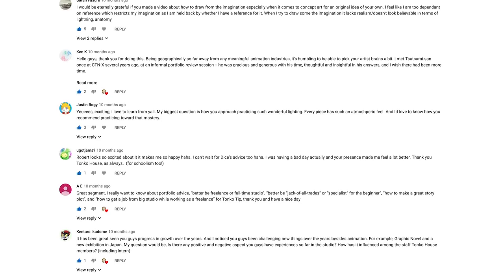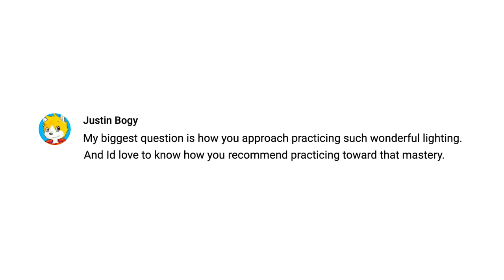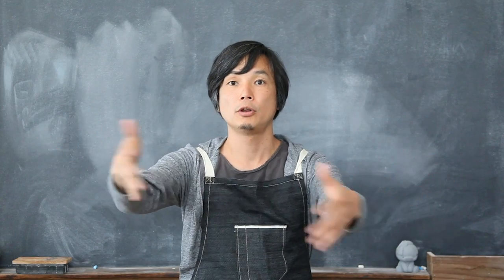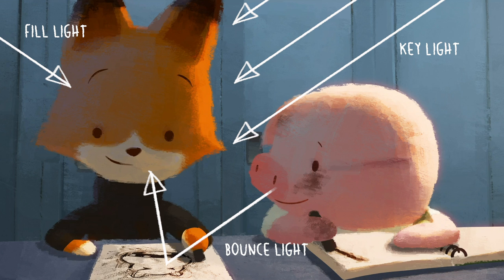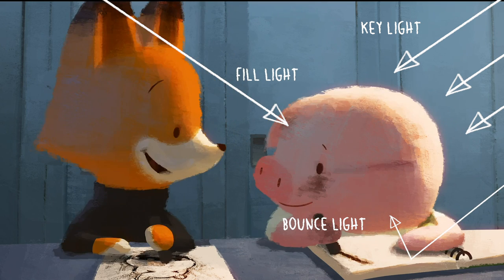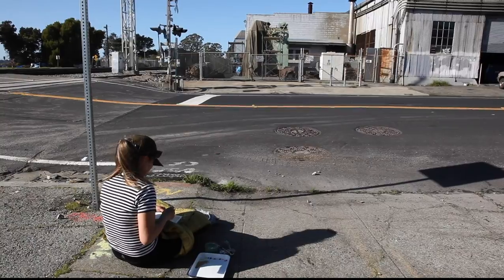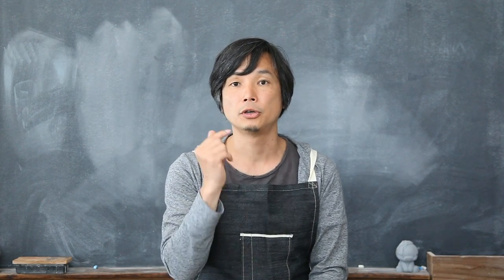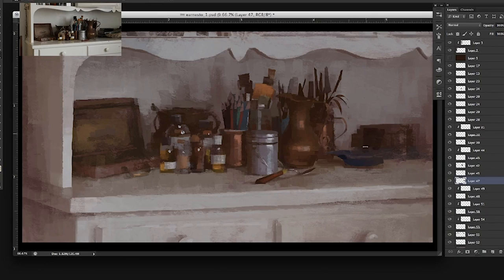Tonko Tip: How to Approach Lighting in your Artwork (#016)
Lighting your artwork can be a challenging task. Join Tonko House Co-Founder and ex-Pixar Art Director, Dice Tsutsumi, as he shares some valuable tips on how to approach lighting.

Did you find this Tonko Tip helpful? Let us hear your thoughts and questions in the comments below!

***日本語字幕付いています